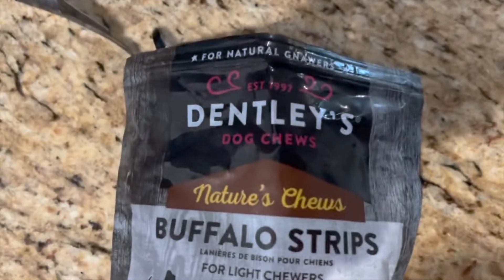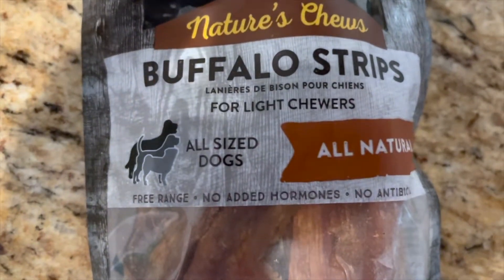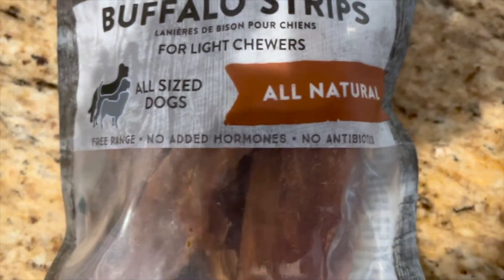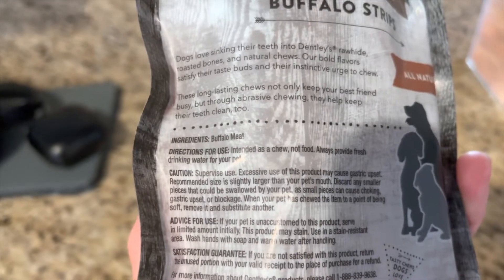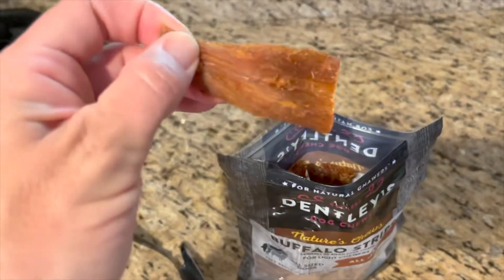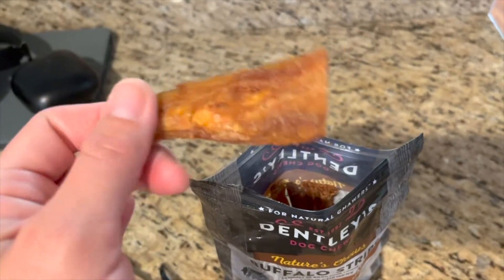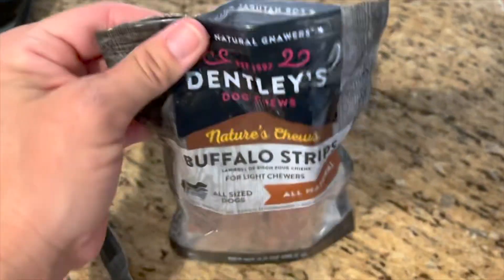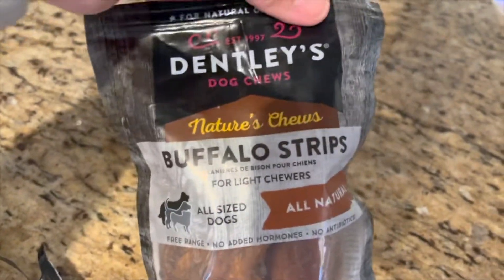Watch Before You Buy DENTLEY'S Buffalo Strips Natural Flavor All Sized Dogs